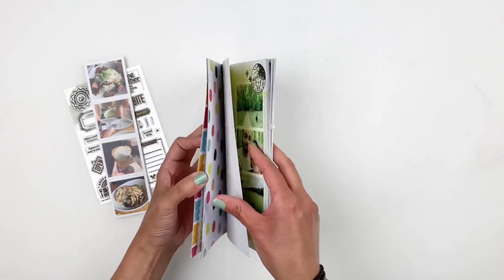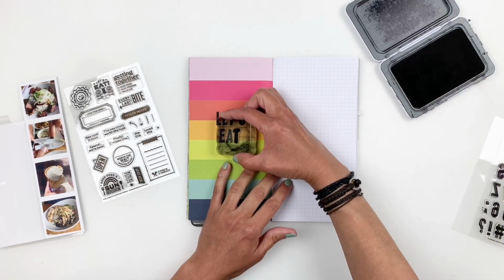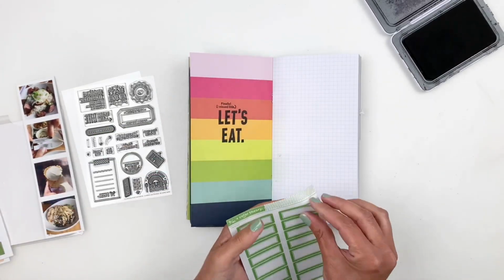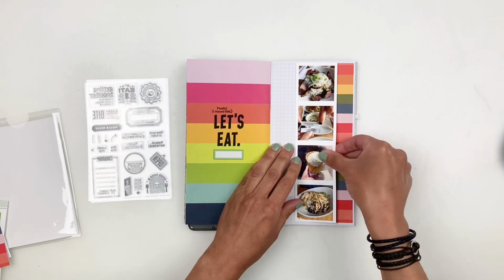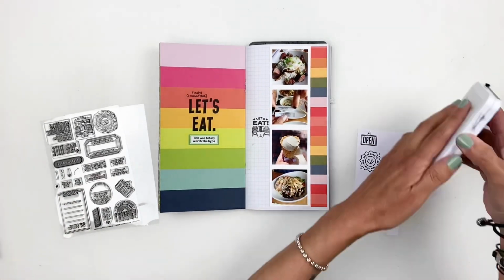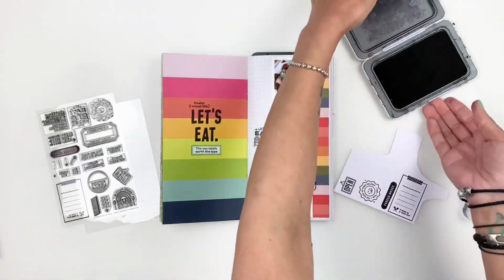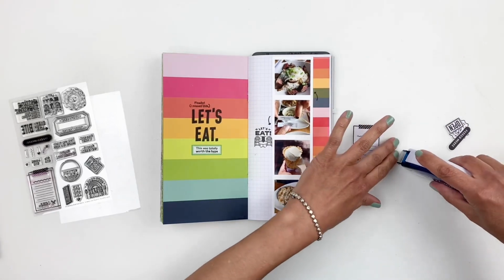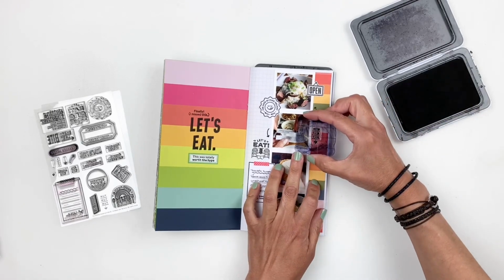Traveler's Notebook Layout 2021 | Let's Eat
● Stamp Pad/Mat
● Tape Runner
● Mini Trimmer (The trimmer I use is sold out but here's an alternative)
● Stamp Block
● I print most of my pictures with my Selphy Canon printer